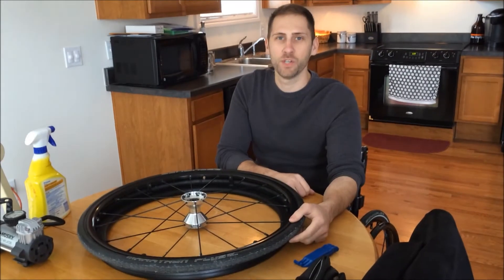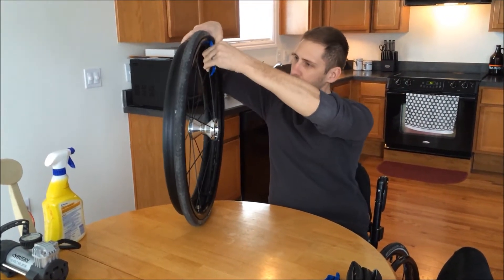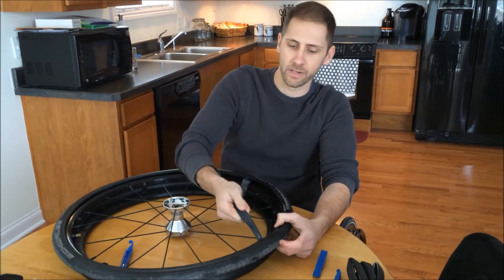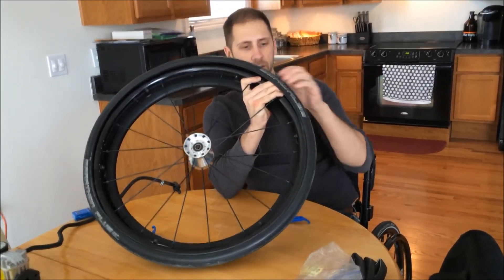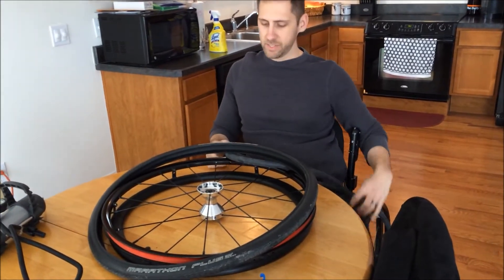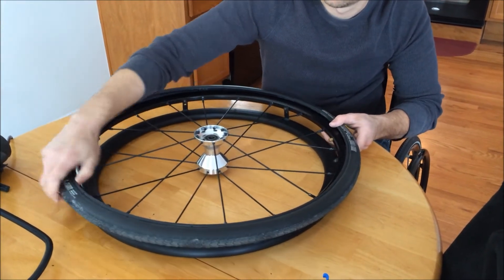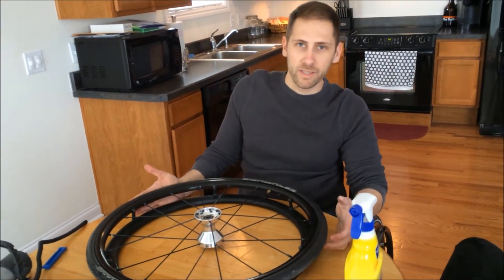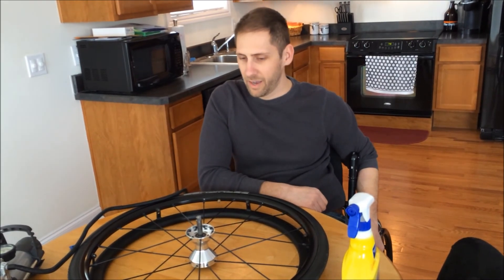How To Repair a Flat Wheelchair Tire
In this video I explain how to disassemble and reassemble a wheelchair wheel and tire in order to replace a punctured inner tube.